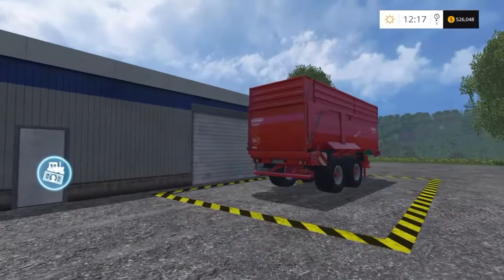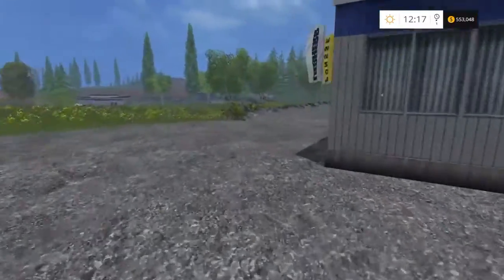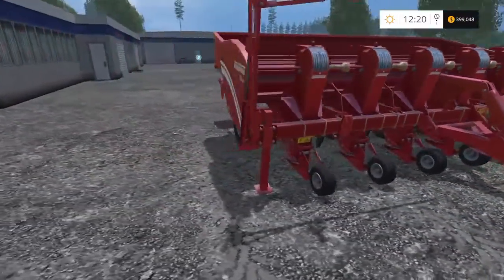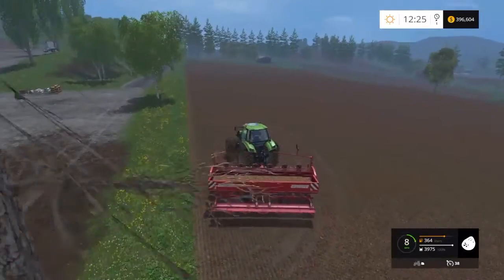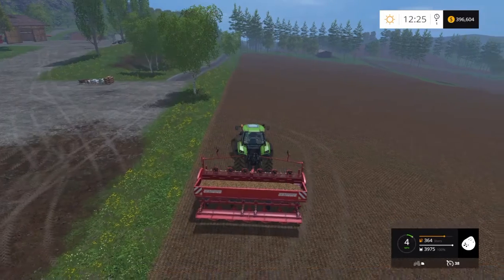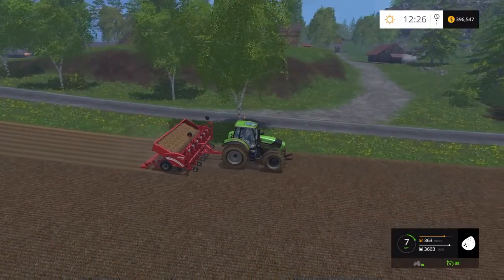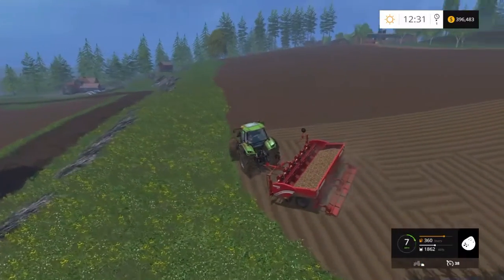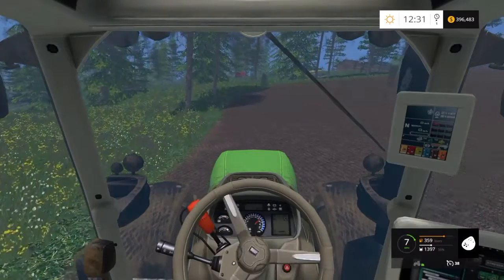Farming Simulator 15 PS4: Down on the Farm, Gameplay series, Episode 24